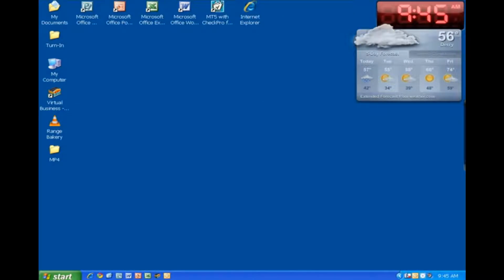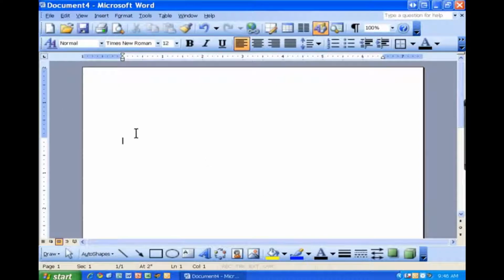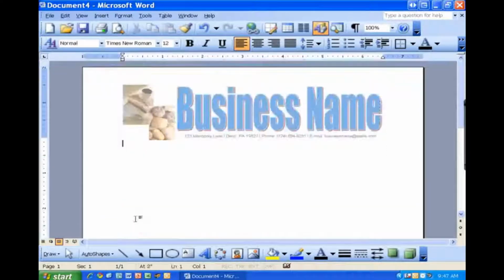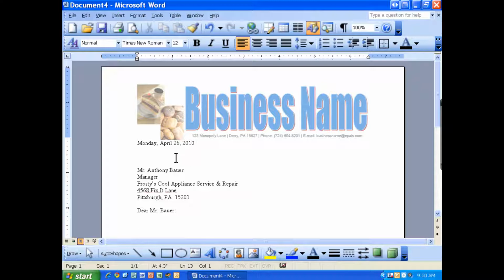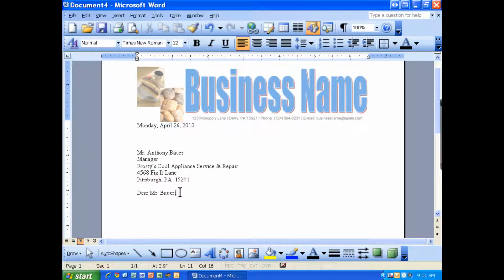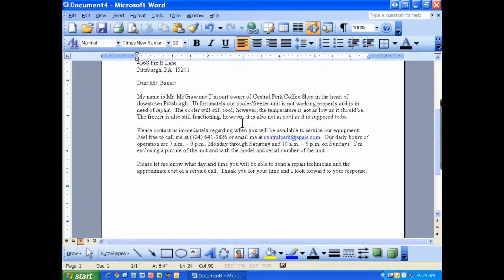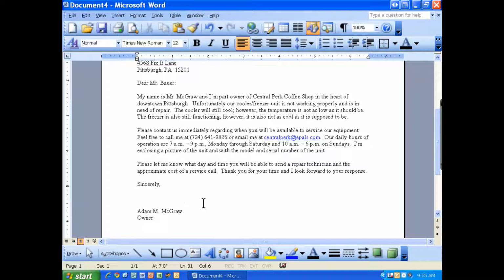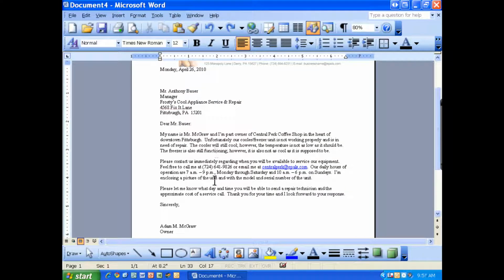Creating a Block Letter OLD.wmv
Follow this tutorial to properly create a Block business letter.  You will need a letter head picture to complete this project.